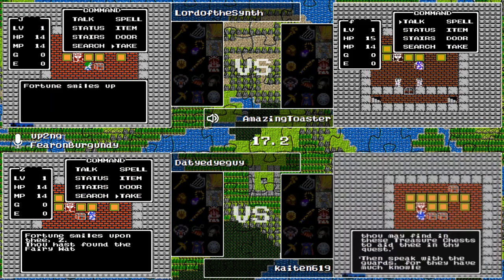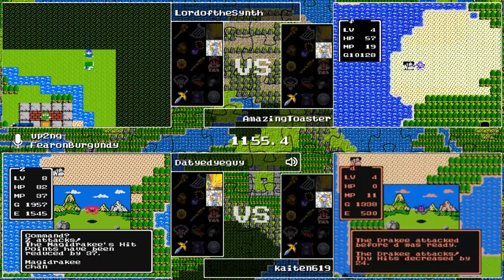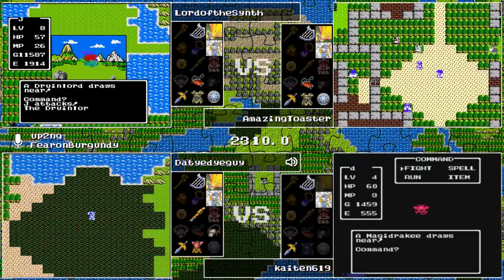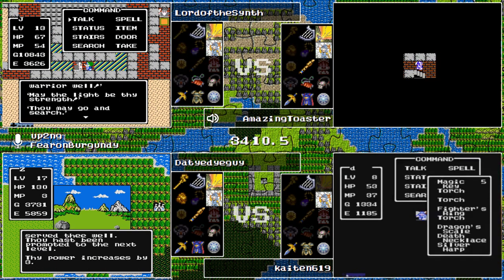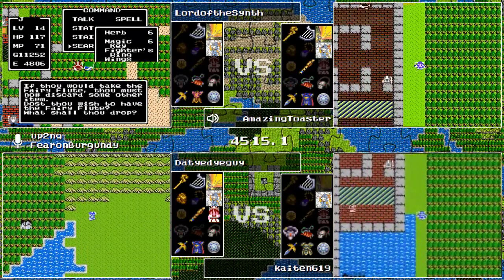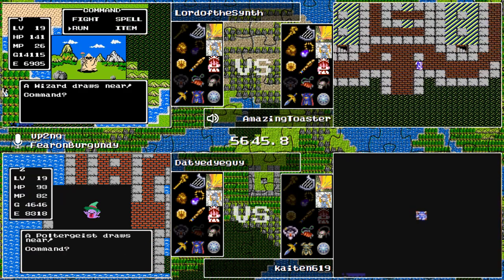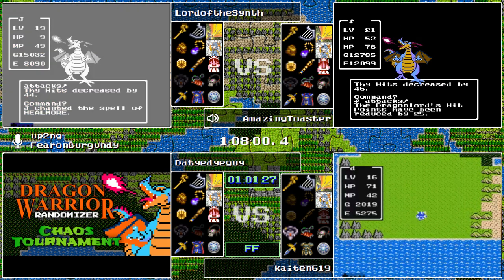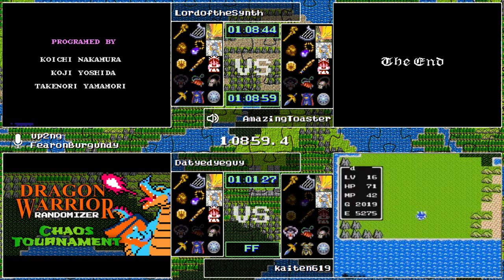DWR Chaos Tournament 2018 - LordOfTheSynth/AmazingToaster and Datyedyeguy/kaiten619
Swiss 2nd Round - Double race